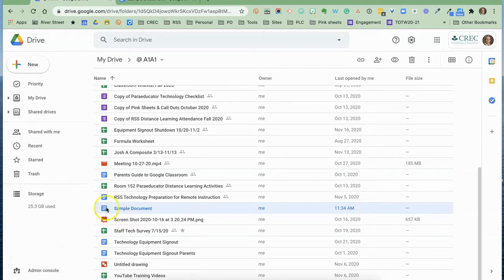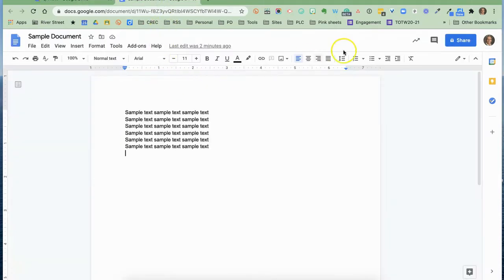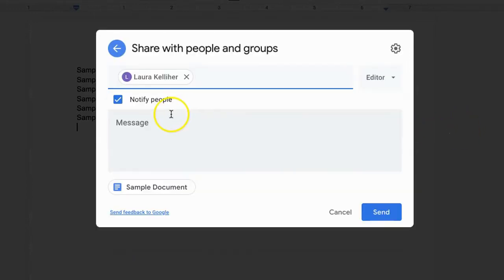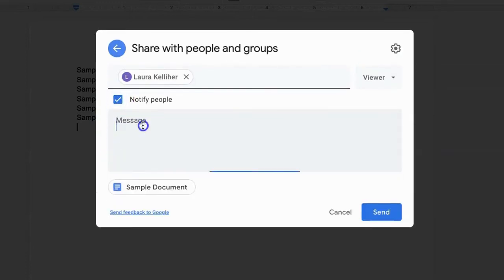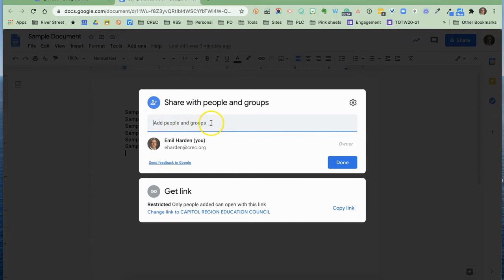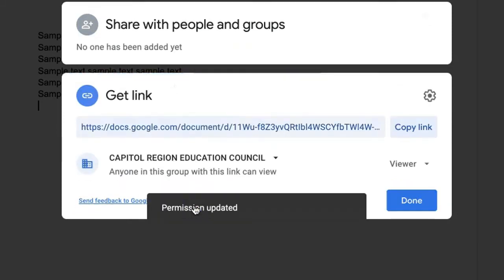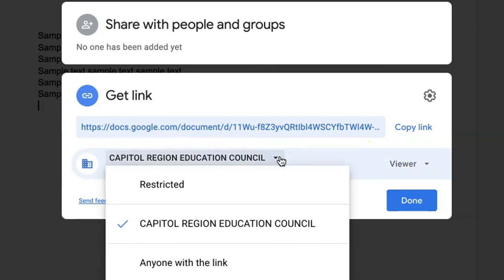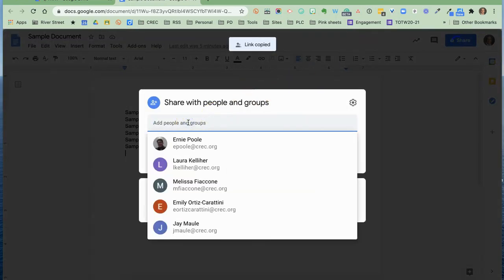Google Drive Sharing Settings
Review of file Sharing options